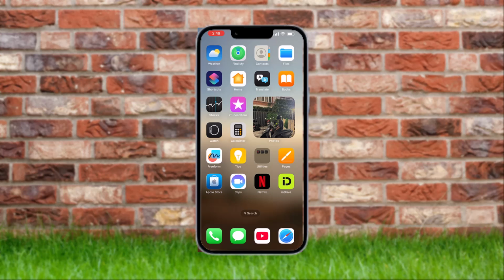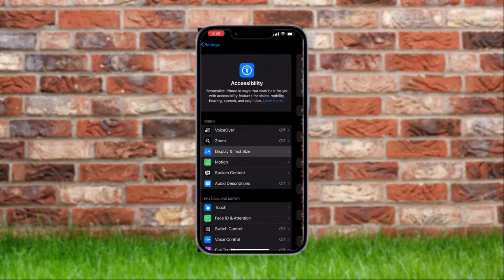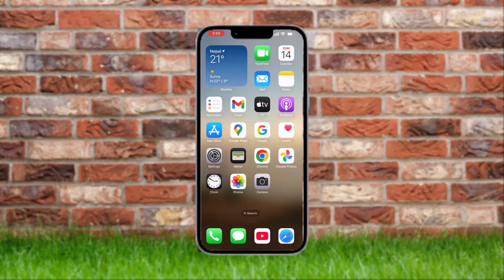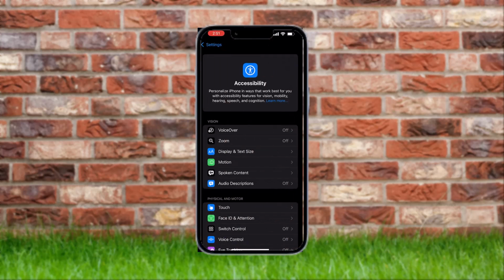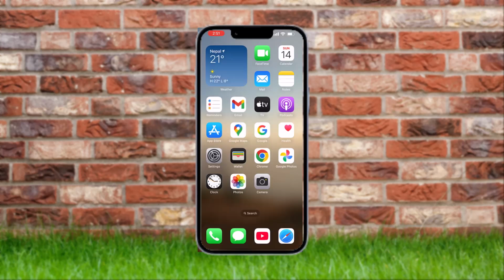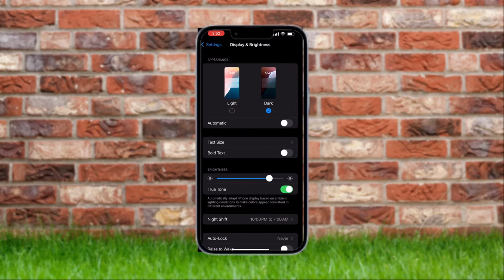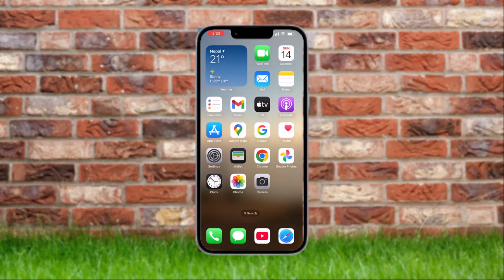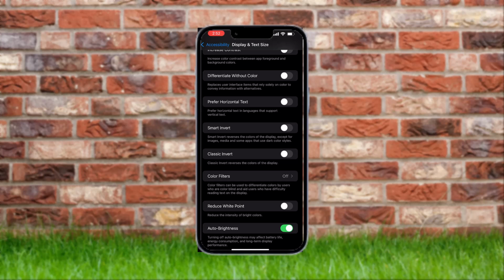HOW TO FIX IPHONE SCREEN FLICKERING AFTER UPDATE (SHAKY SCREEN)